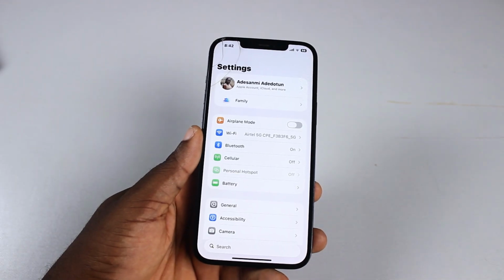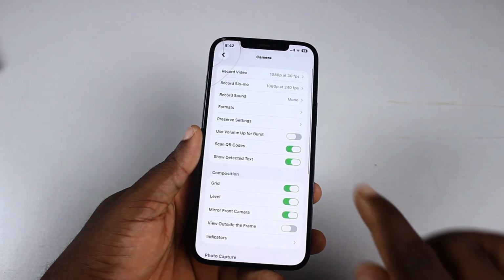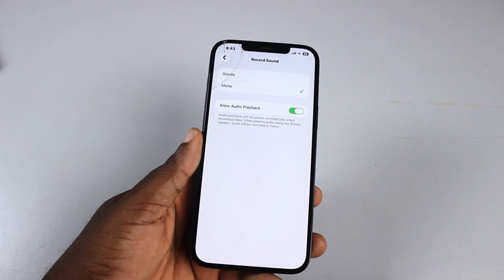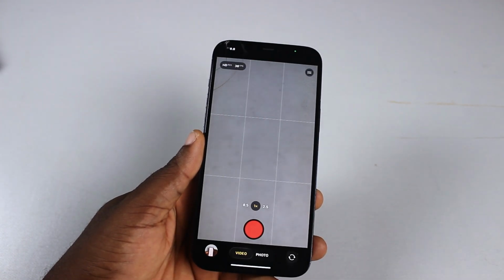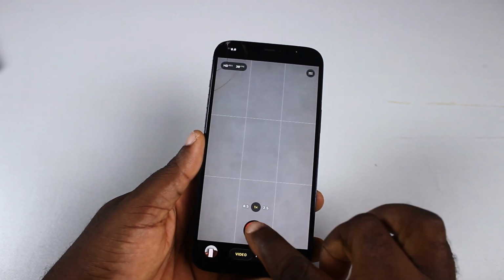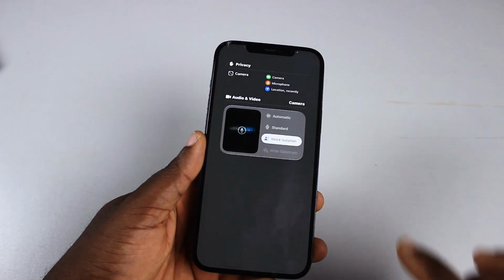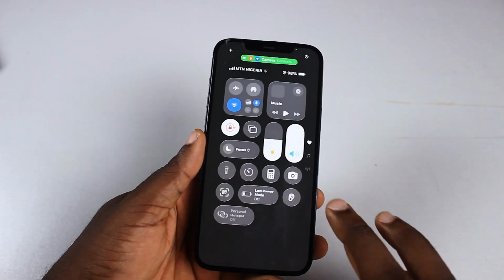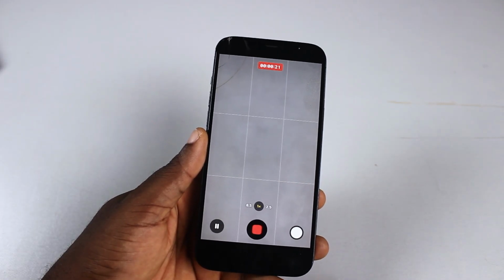How to Use iPhone as a Microphone While Recording Video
With the aid of this tutorial, you will learn how to use iPhone as a microphone while recording video on your iPhone and reduce the background noise without using a third-party app or platforms.